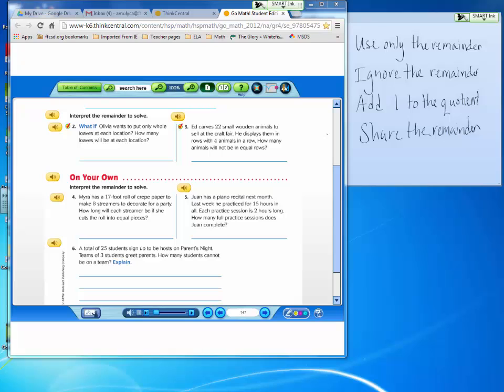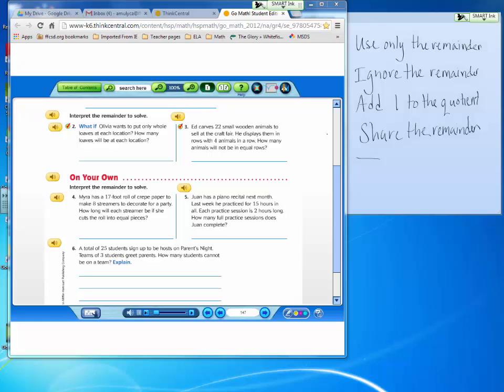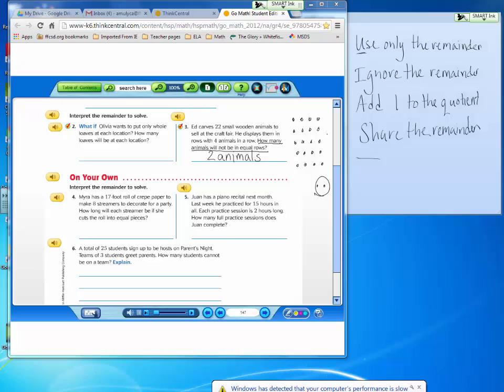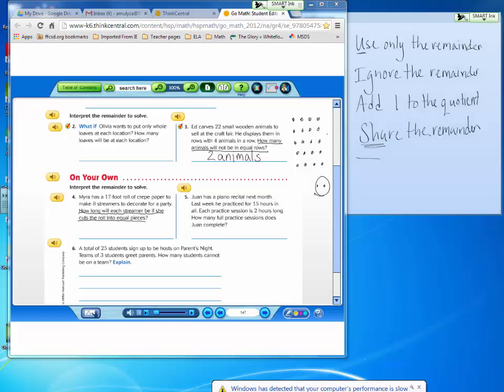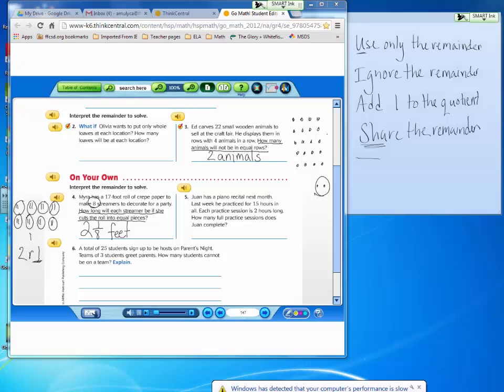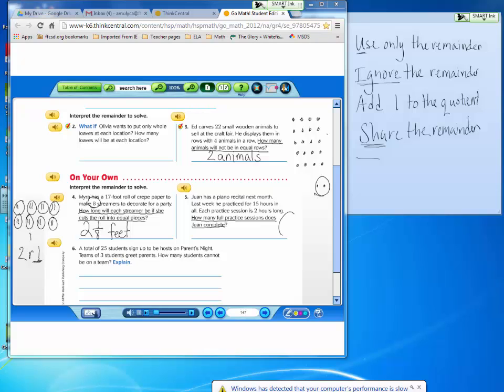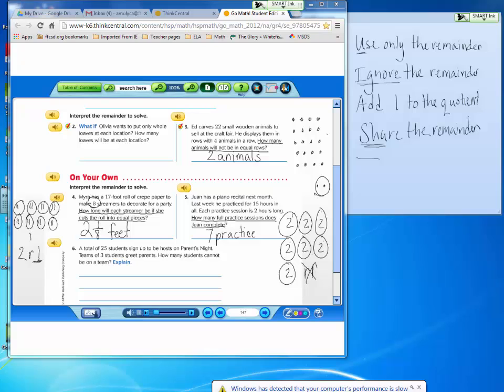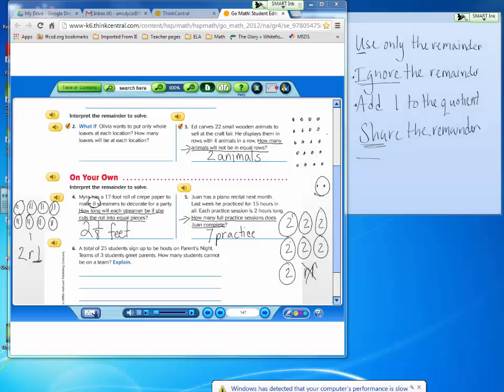Go Math 4.3